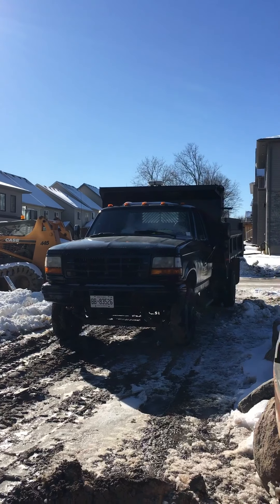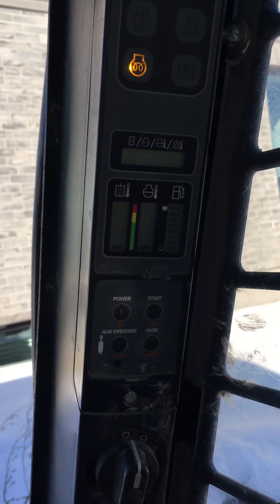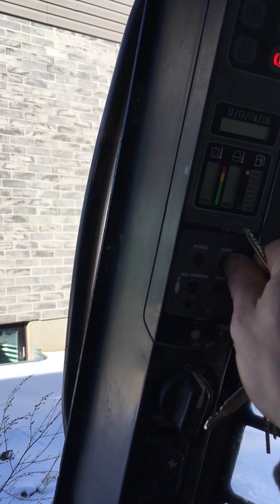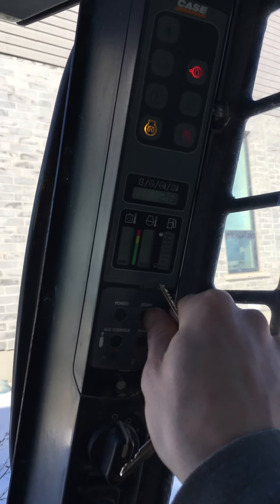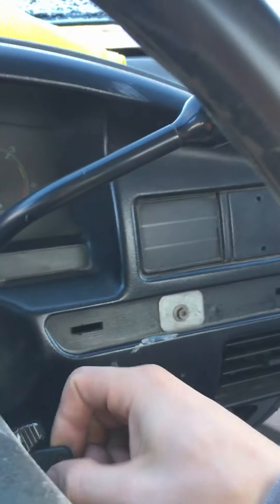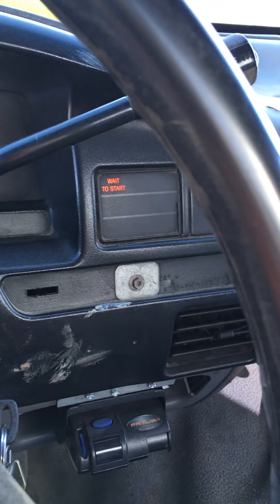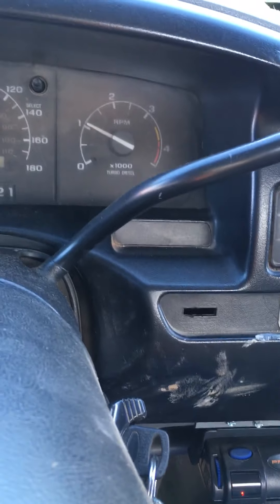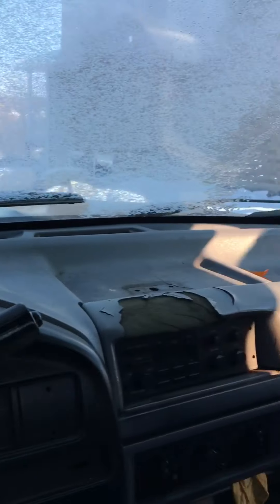Ford diesel cold start in cab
As requested by a viewer who commented on a previous video. 7.3 1995 ford power stroke diesel cold start in cab view of procedure to start.